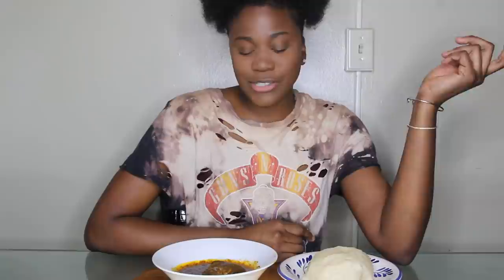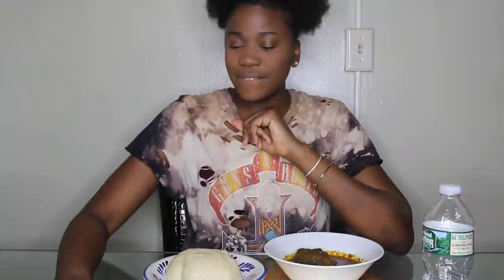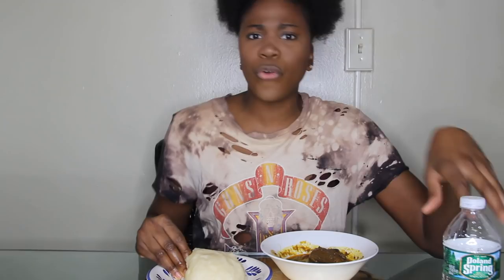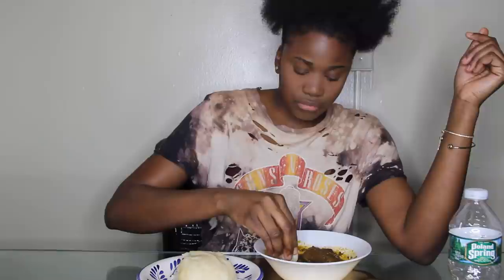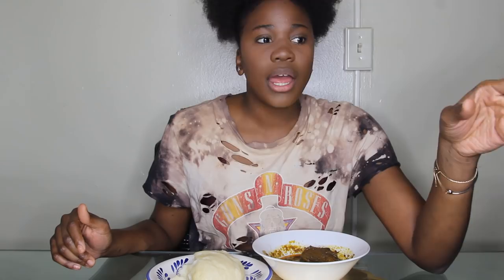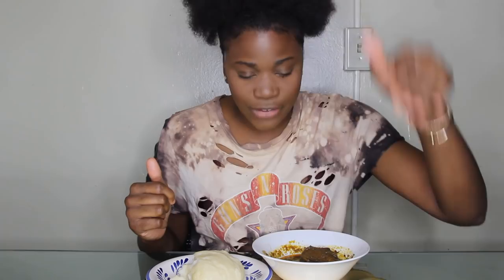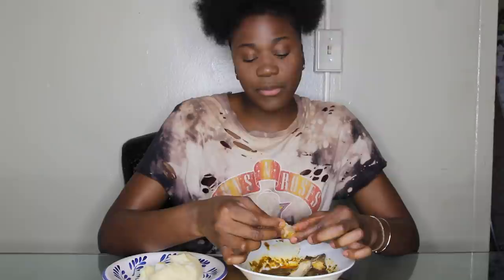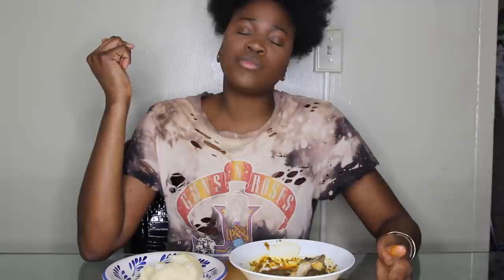JEANNIE MAI IS CANCELLED |Eating Nigerian Food Mukbang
FAQZ:
Age: 25
Sign: Pisces
Favorite Color: Pink
Favorite Food: Nigerian Food + Applesauce (not together though 🤣)
Location: BROOOOOKLYNNNNN
Height: 5'10.5
Currently reading: “Becoming” by Michelle Obama & “The Bluest Eye” by Toni Morrison